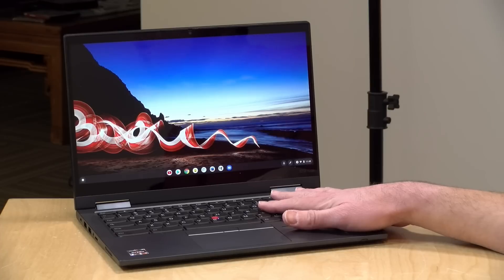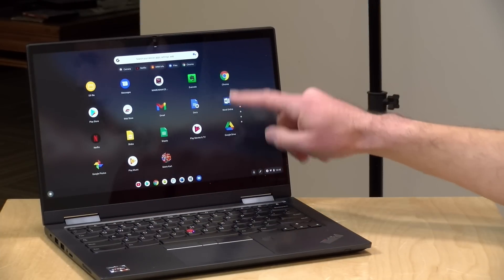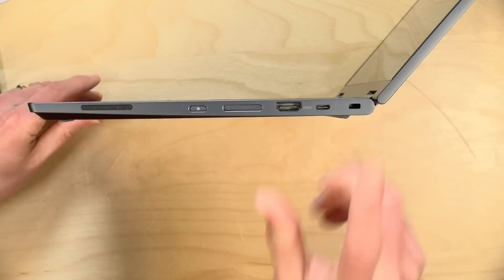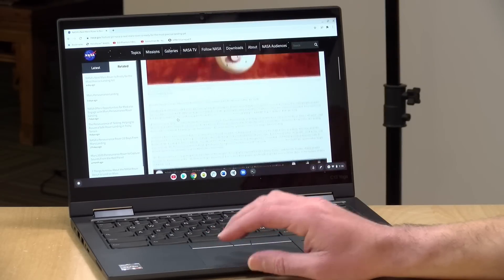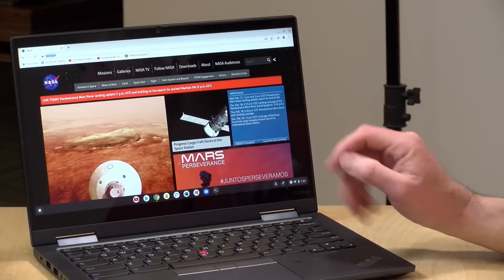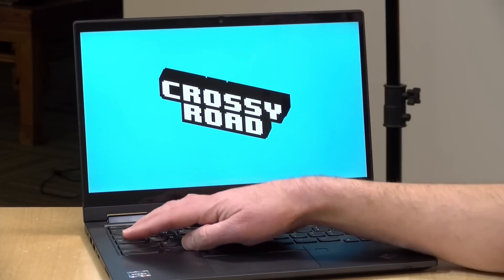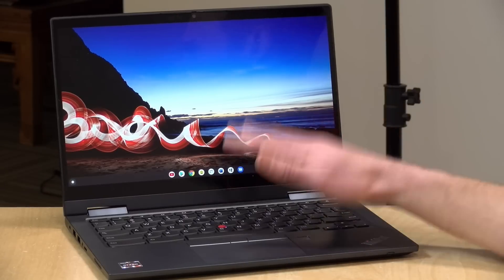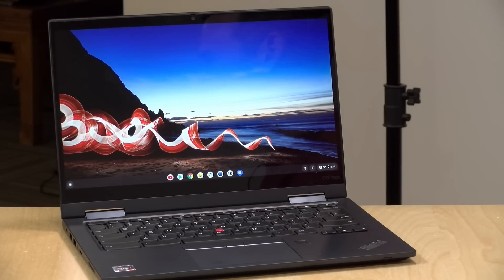Lenovo Thinkpad C13 Yoga AMD Ryzen Chromebook Gen 1 Review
VIDEO INDEX:
00:00 - Intro
01:03 - Hardware overview
01:06 - Price
01:13 - Processor RAM & Storage
01:54 - Display
02:14 - Build Quality & Weight
02:27 - Battery Life
02:45 - Keyboard & Trackpad
03:48 - Ports & Speakers
05:08 - Fan
05:59 - Webcam
06:27 - Performance: Web Browsing
06:53 - Performance: YouTube & Netflix
07:45 - Speedometer Benchmark Test
08:08 - Tablet Mode & Pen Support
10:31 - Android Apps / Google Play
11:34 - Linux & Steam
13:57 - Game Streaming
14:26 - End of Life Date
15:08 - Conclusion